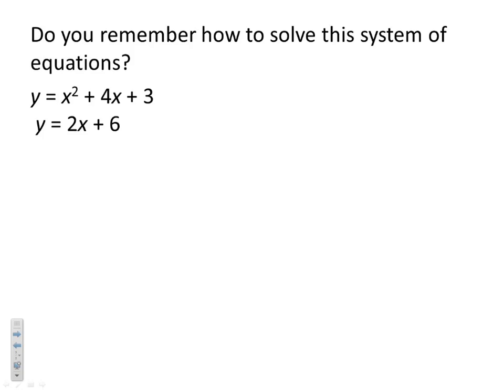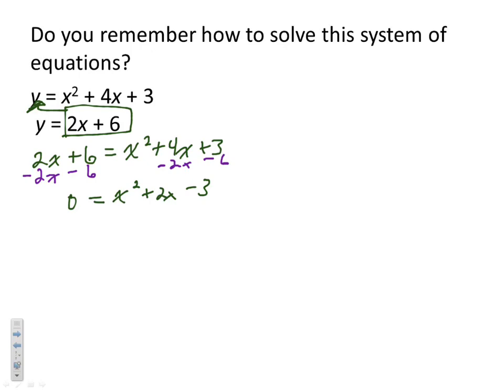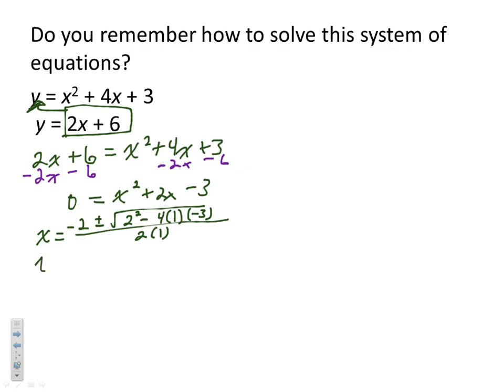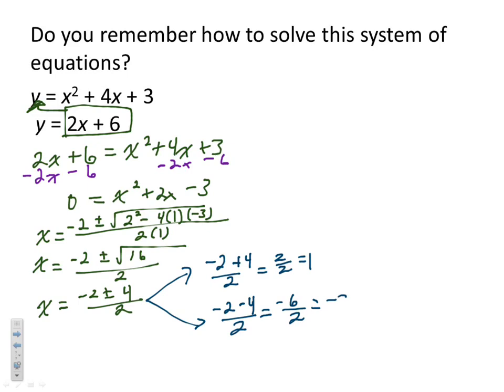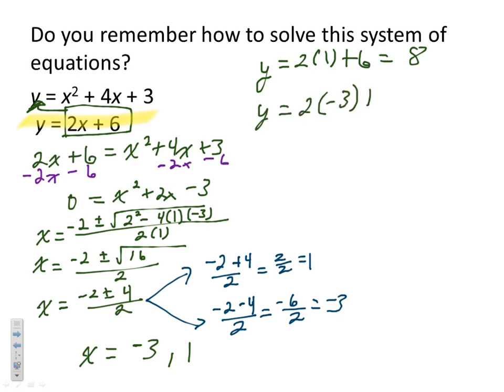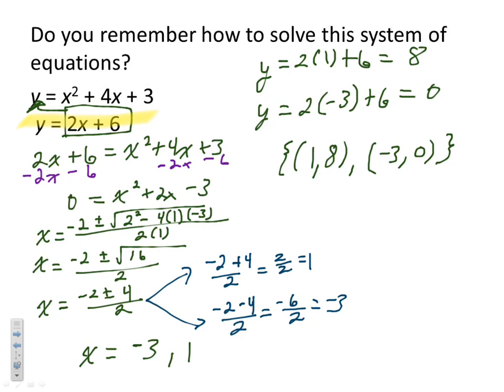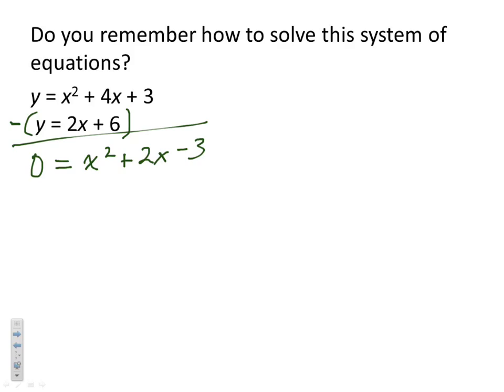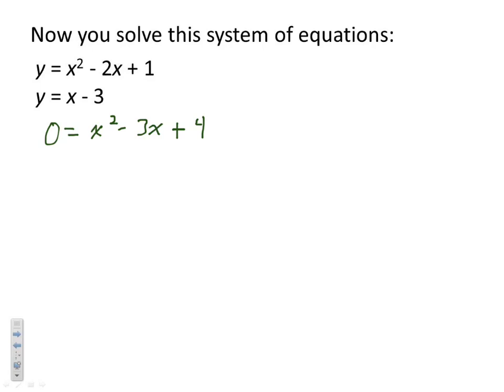Unit 1 Lesson 7